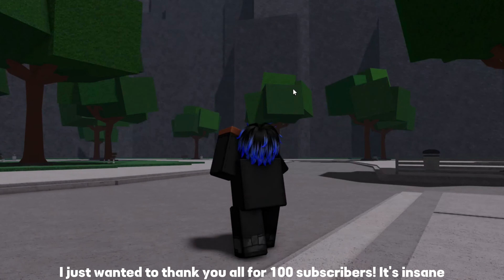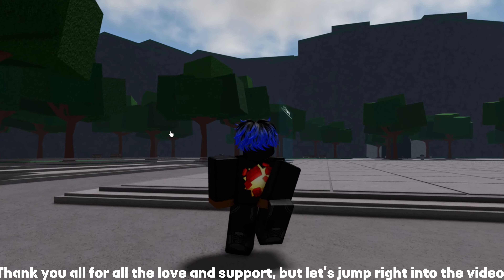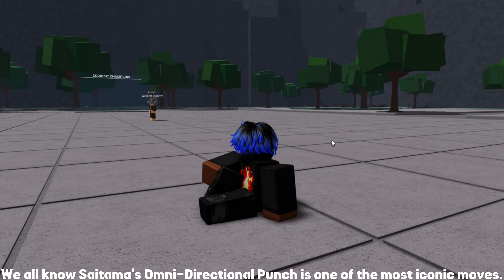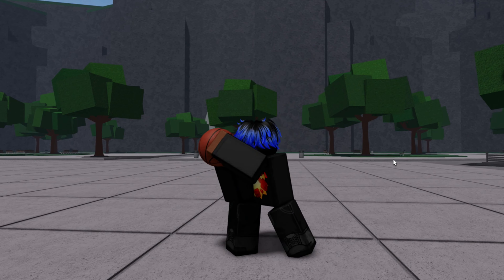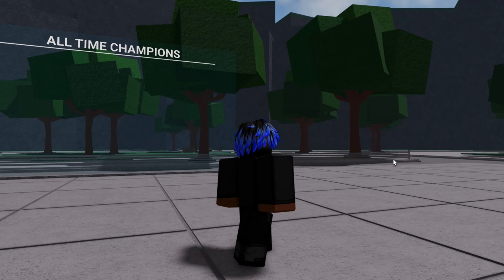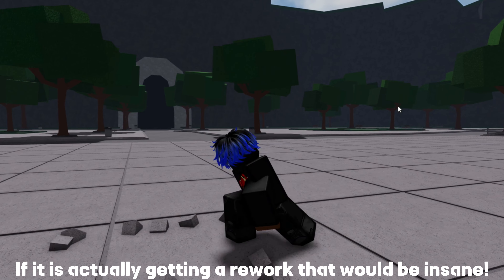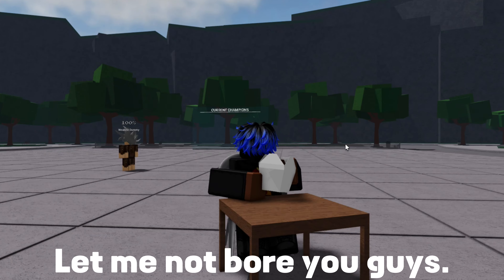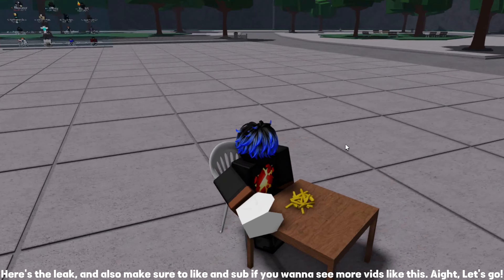The New OMNI DIRECTIONAL PUNCH REWORK is INSANE!!!